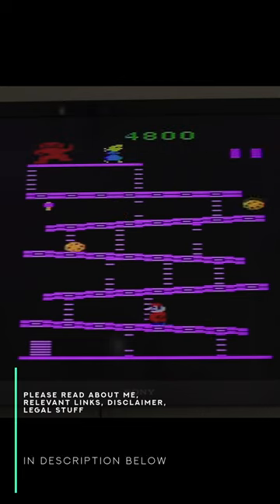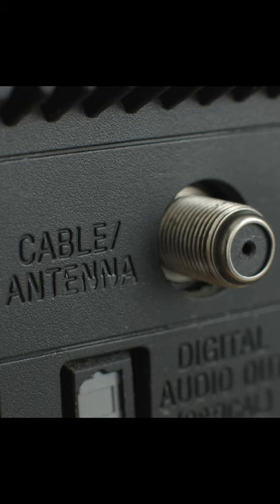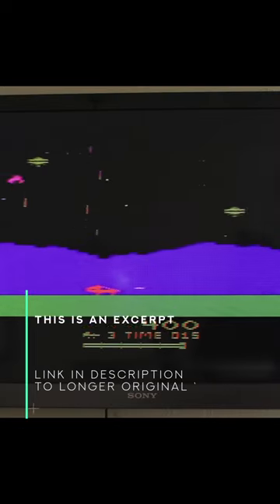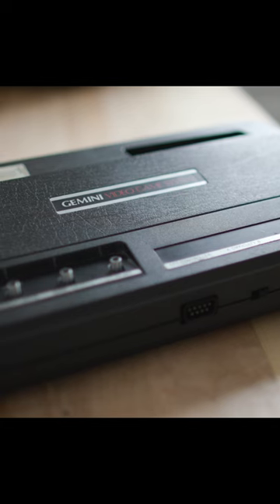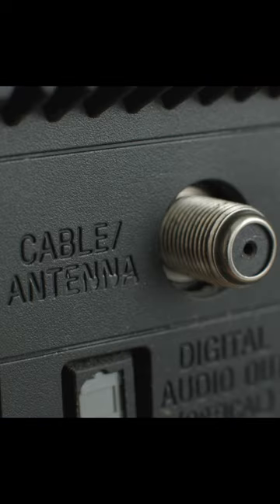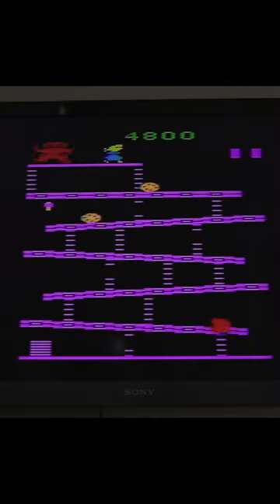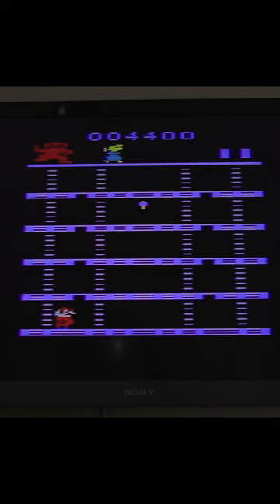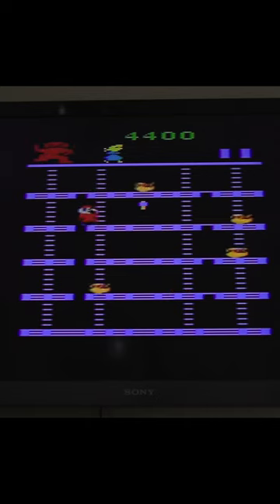YOUR TELEVISION'S RF CONNECTOR EXPLAINED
24mm prime lens
35mm prime lens
50mm prime lens
85mm prime lens